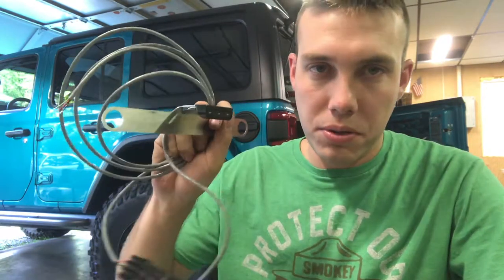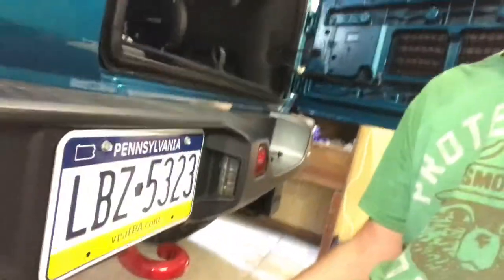How We Wired Our Third Brake Light with Motobilt's Tag Relocation Kit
Check out how we re-routed our wiring for our third brake light which goes along with the full install of Motobilt's Spare Tire Delete Kit